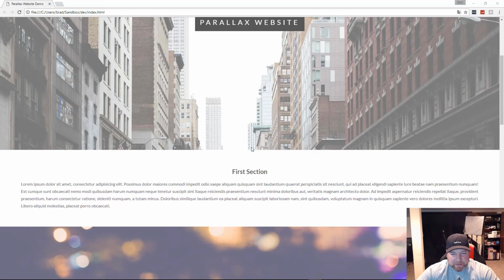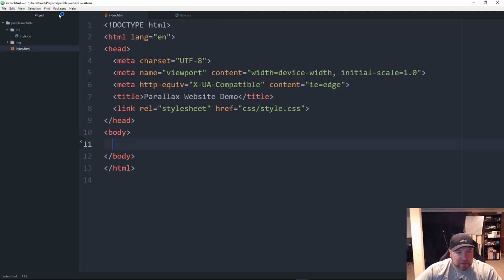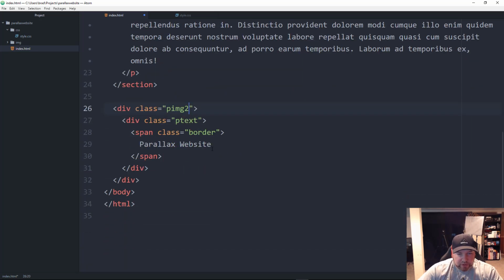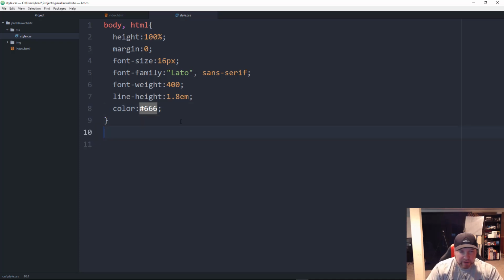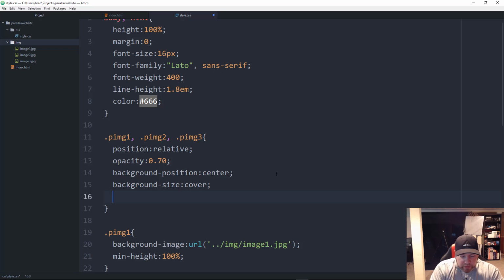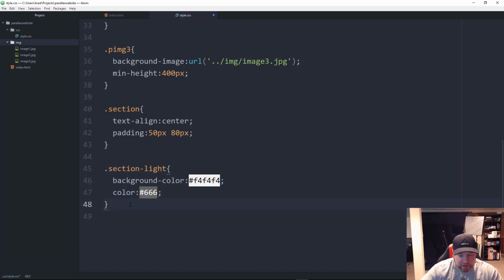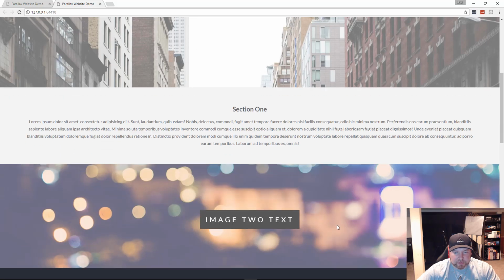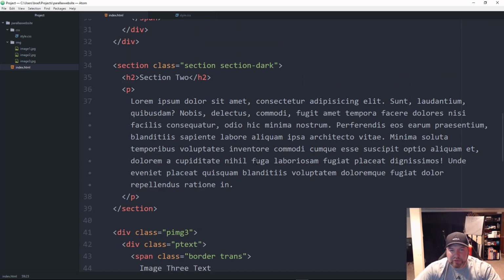Basic Parallax Website With HTML & CSS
In this video we will be building a very basic implementation of a parallax website with fixed scrolling using HTML and CSS. We will make it so that we can scroll and the images will stay in place. We will also learn some other basic HTML and CSS tips along the way